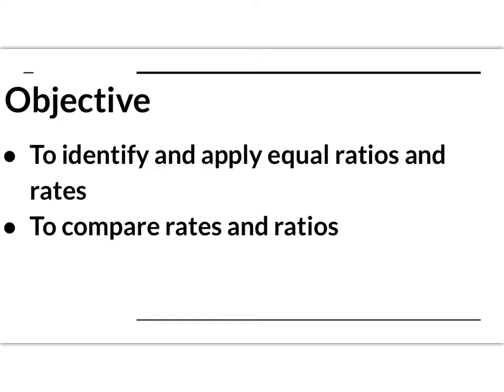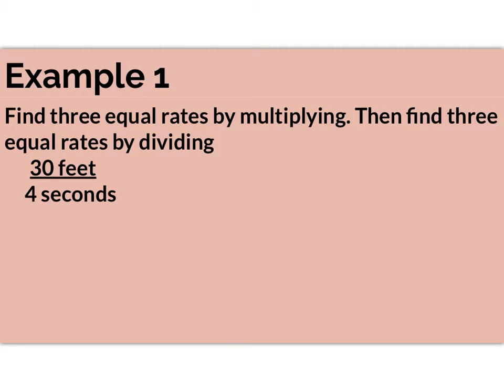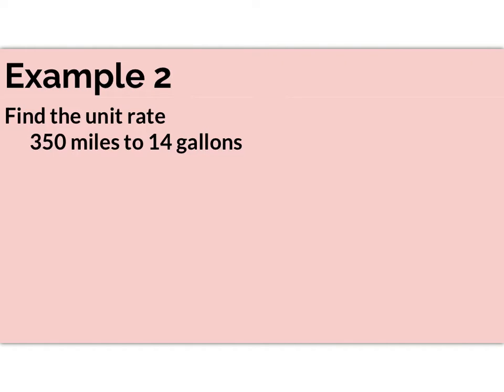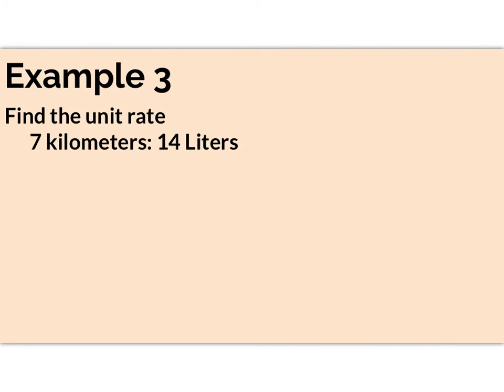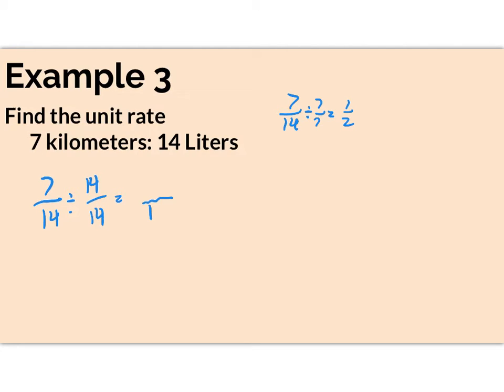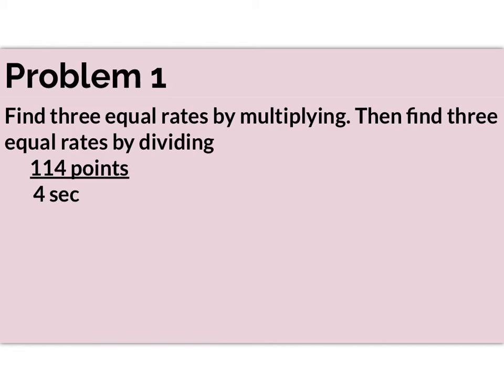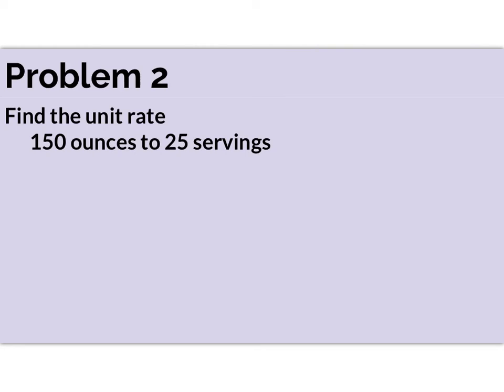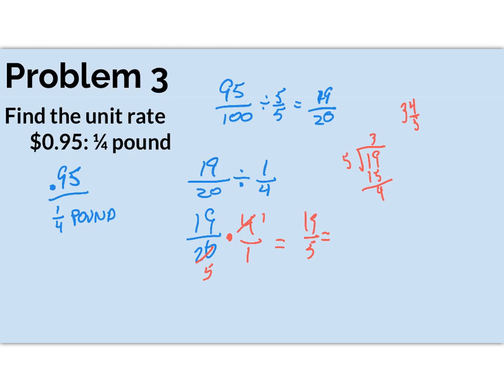Lesson 1030-Ratios, Rates and Unit Rates